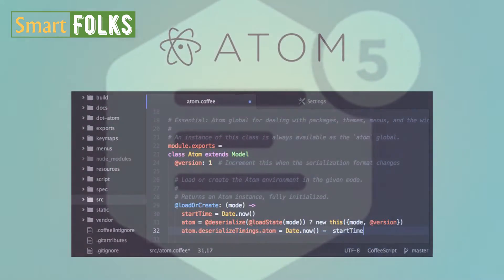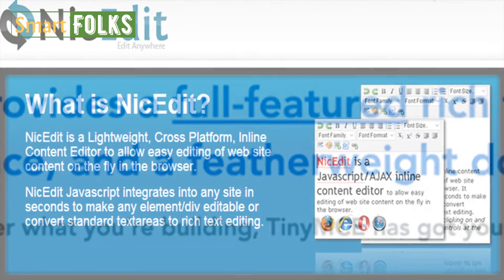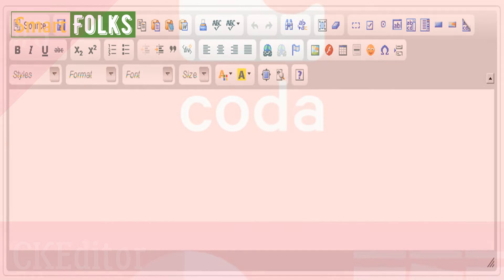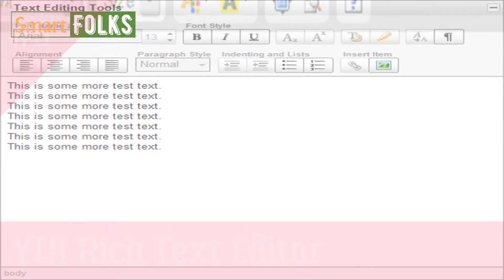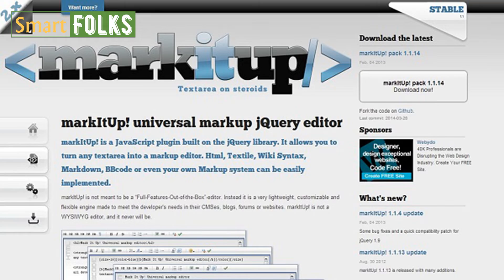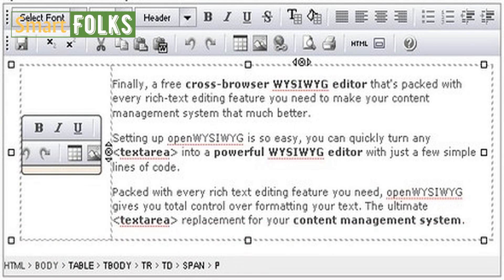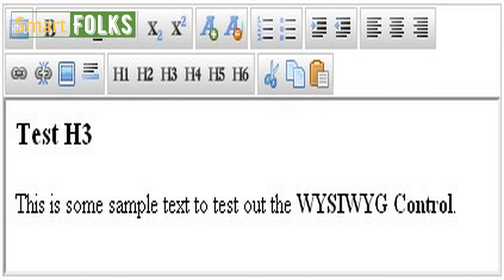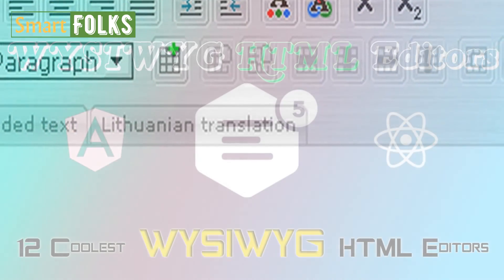12 Coolest WYSIWYG HTML Editors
In this video, we have listed 12 of the greatest WYSIWYG HTML editors that are widely used. If you need one for a project, you should definitely give them a try.